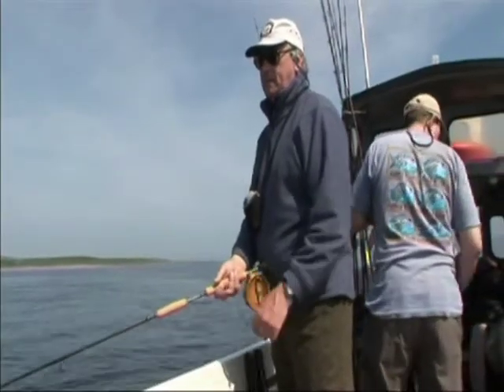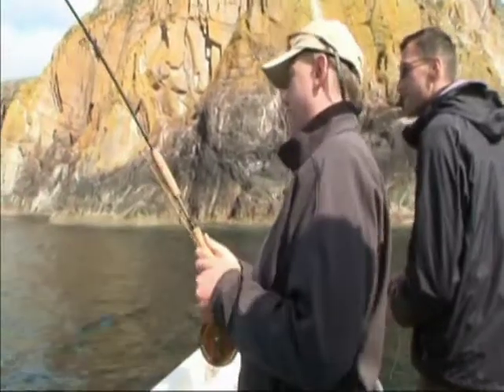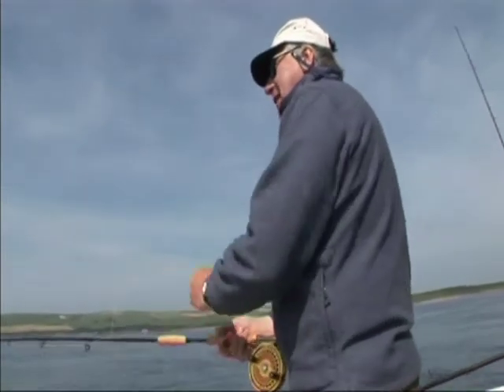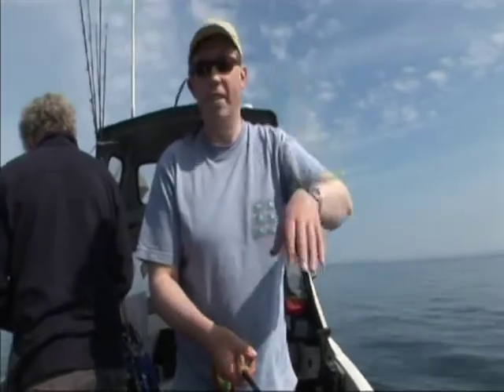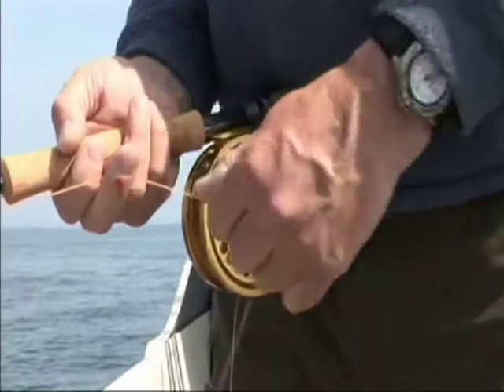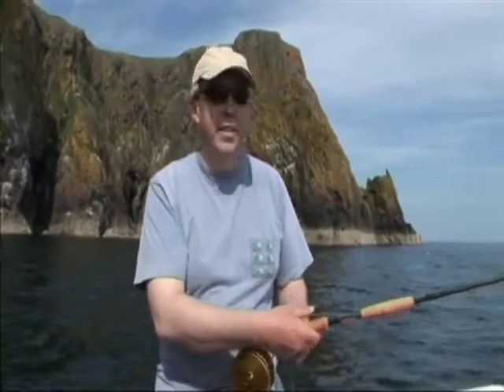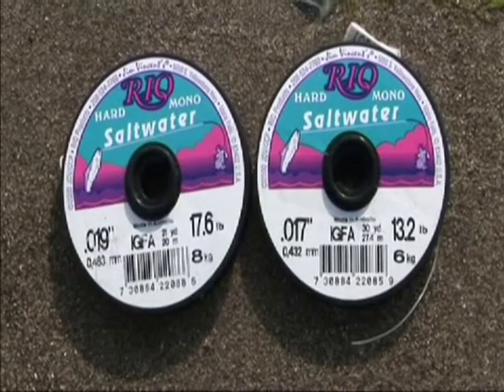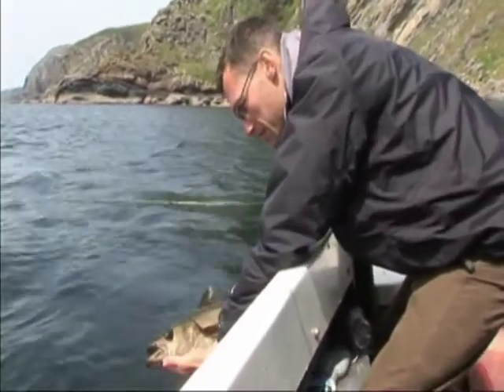Pollack on the Fly - Charter Boat Fishing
Fly fishing at sea is a pursuit growing in popularity at venues where some of the more sought after species can either be taken in shallow water, or teased up to the surface offshore. Unfortunately, most fish in the UK prefer life at the bottom. One exception here is the pollack. This film shows a group of Scottish salmon anglers who set out to and succeed in catching pollack on the fly above the current IGFA world records. However, no claims are made as all the fish taken, of which there were many, were returned.